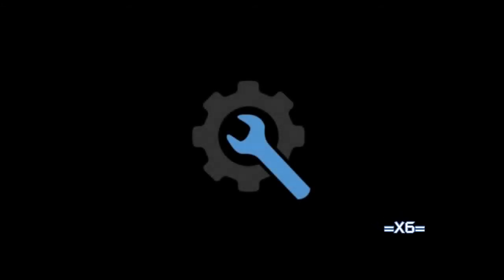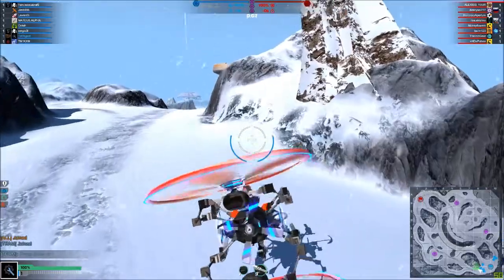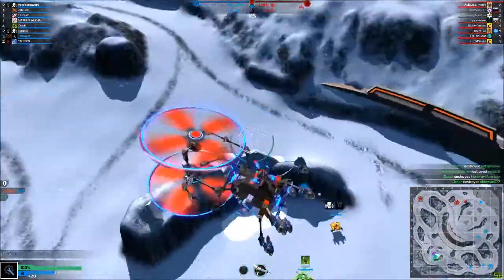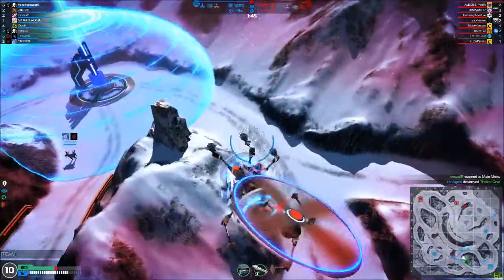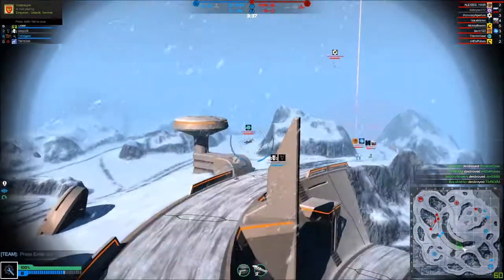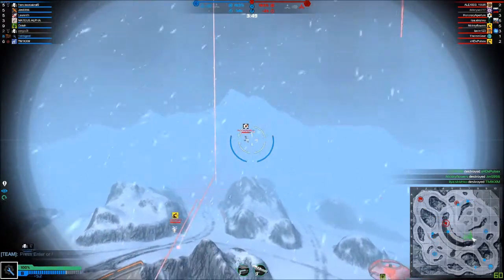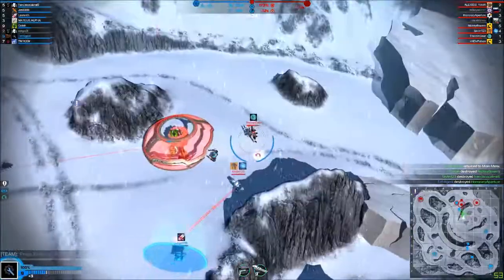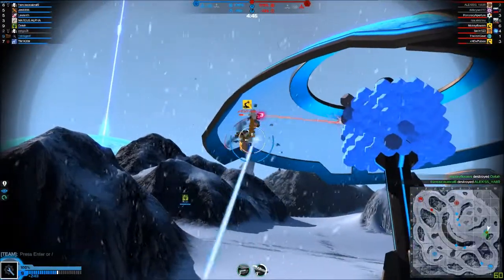X6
Quick video showing some target management and how I deal with LOMLs in the air as an Interceptor.